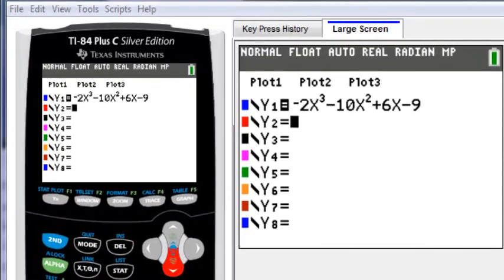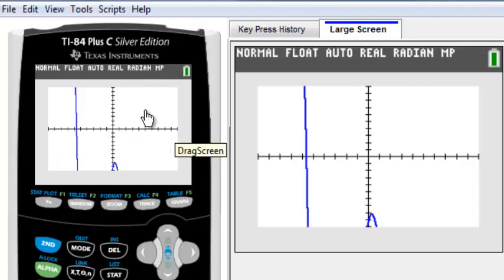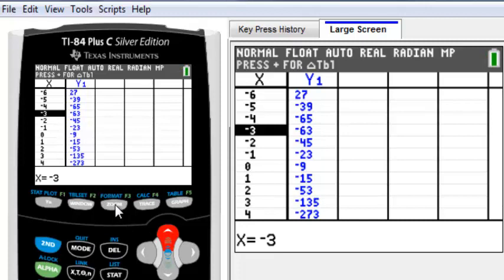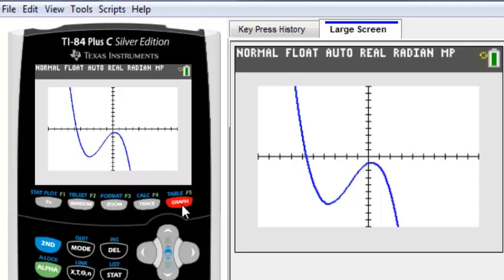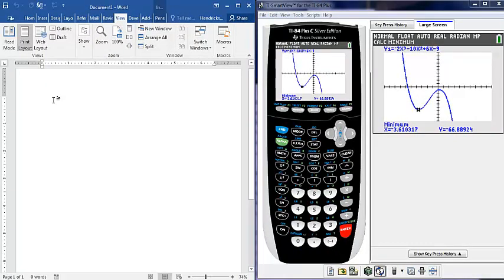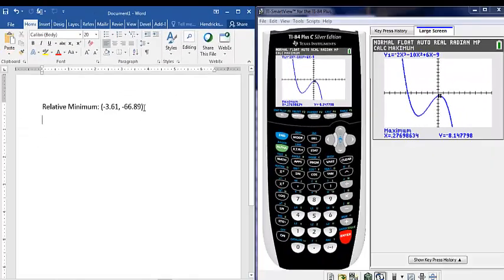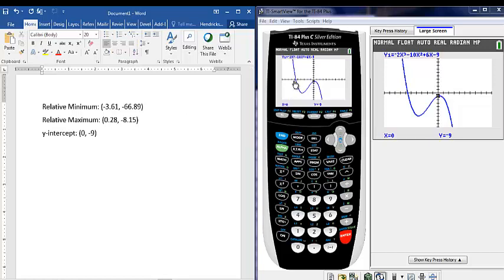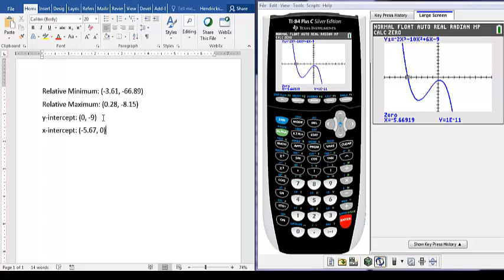Polynomial Functions: Using a Graphing Calculator to Determine Relative Extrema and Zeros